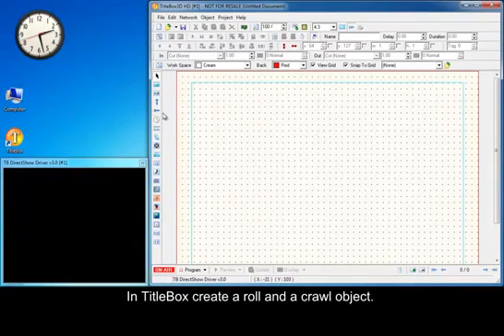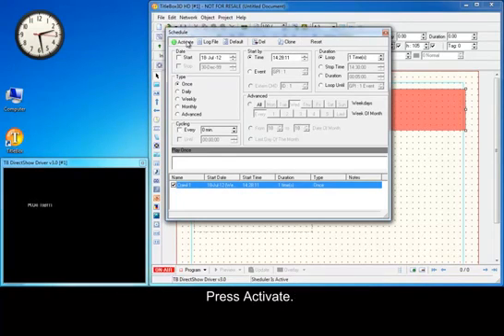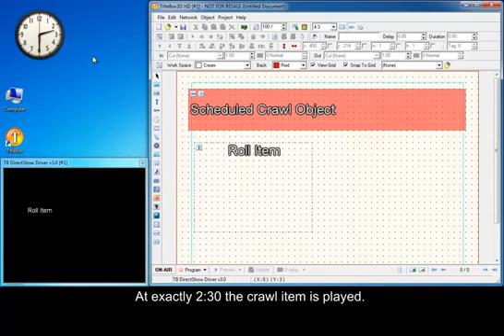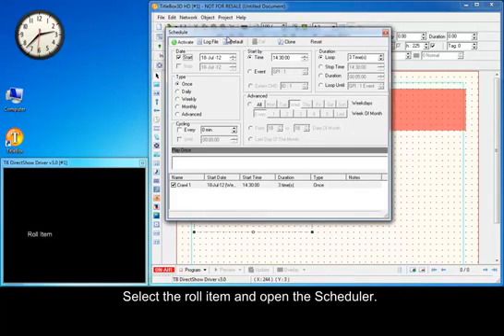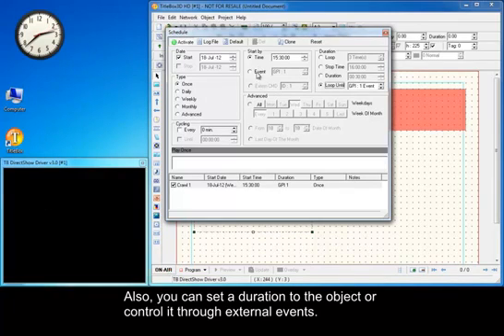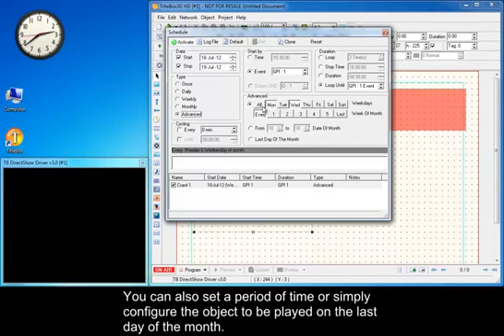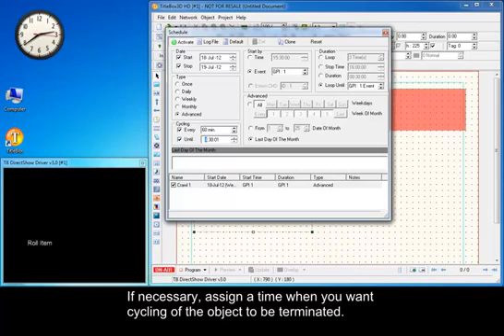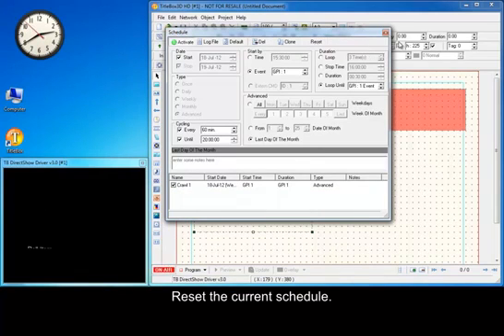Titlebox Scheduler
This video tutorial shows you how to use the scheduler in TitleBox.